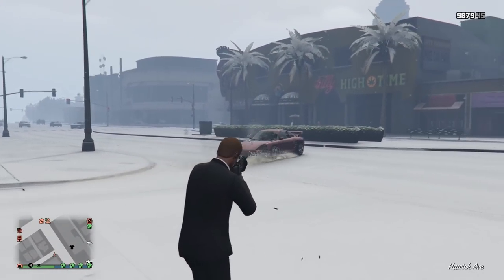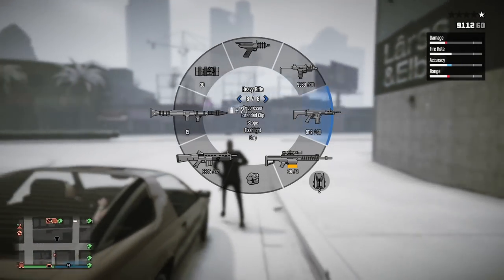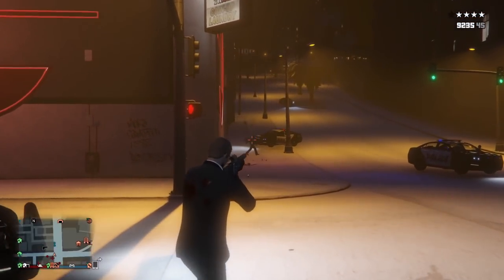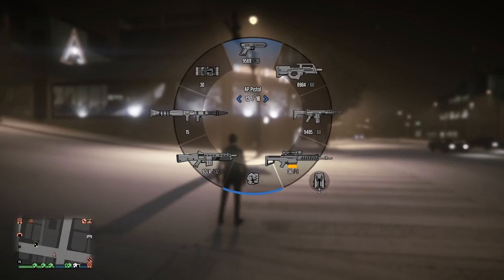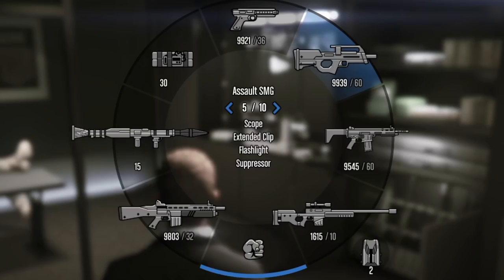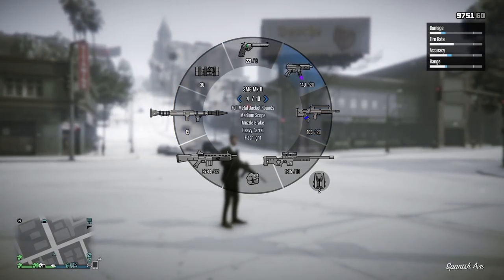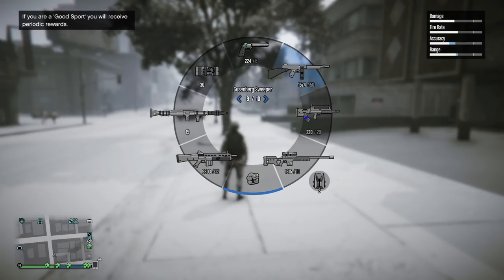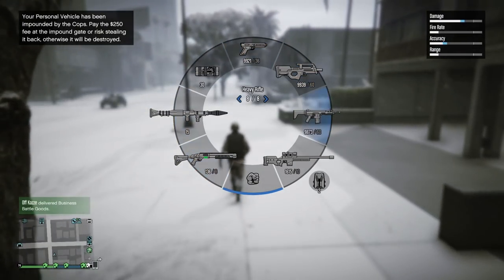GTA Online: Weird Bug Giving Free Ammo To Players? Let’s Discuss...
While I was recording for a future video, I noticed a strange bug with ammo counts in The Contract update. I showcase my findings in this video.

📃 CREW INSTRUCTIONS

1. Public social club account, make gamertag visible
2.

5️⃣ TOP 5 SUBMISSION INSTRUCTIONS

1. Upload UNEDITED clip to YouTube as Unlisted
2. Email the video link to along with a line saying "I give GhillieMaster permission to use this clip in a video..." with the subject line containing the theme of the submission. Also write what name you want to be called by in the video.